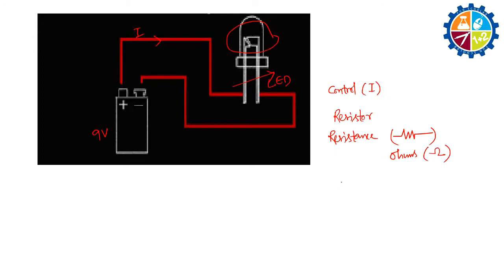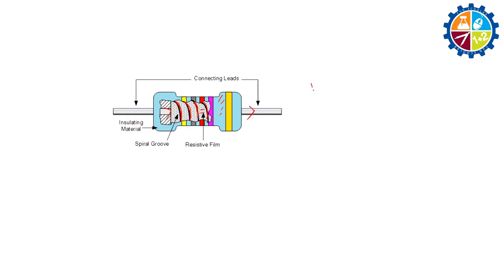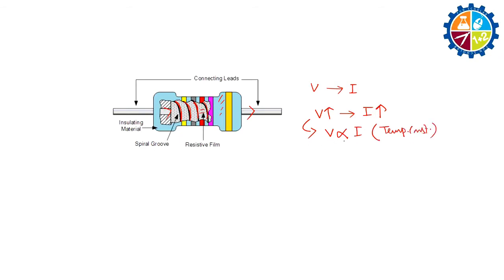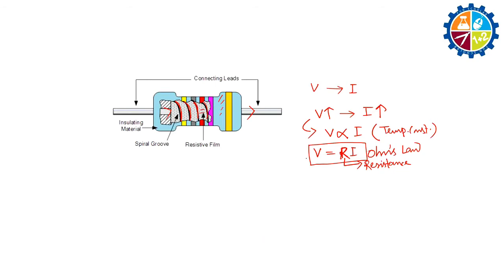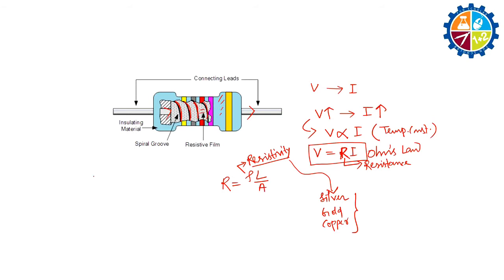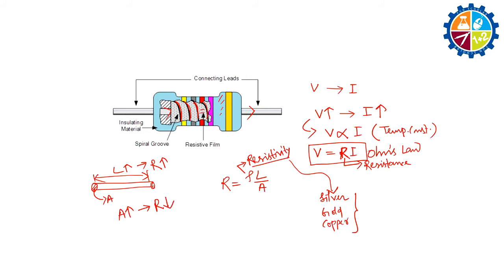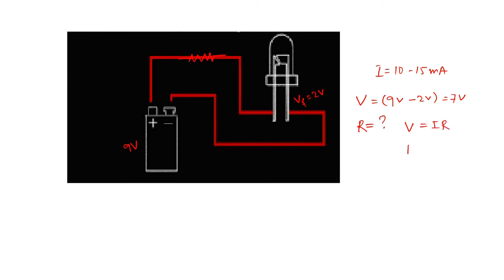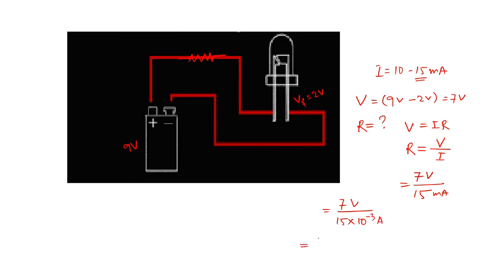Resistors : Types and How they work : Project # 4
Resistance is a measure of the opposition to current flow in an electrical circuit. There are numbers of free electrons moving randomly in the crystal structure of a metallic substance. When a voltage is applied across the resistance due to the electric field the free electrons drift from lower potential point to higher potential point in the substance. During drifting motion, the free electrons continually collide with atoms of the substance and this phenomenon prevents the free motion of electrons and this causes resistance. “Resistance” may sound negative, but in electricity it can be used beneficially. It is measured in ohms, symbolized by the Greek letter omega (Ω).
A piece of conducting material of a particular resistance meant for use in a circuit is called a resistor.